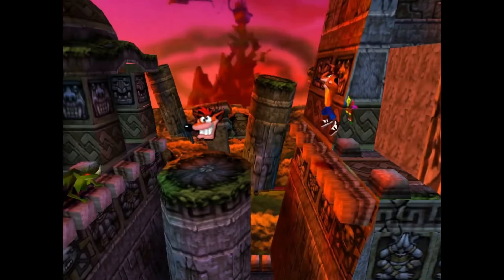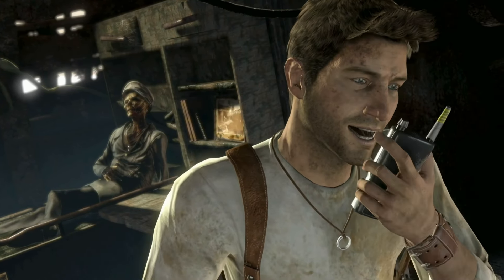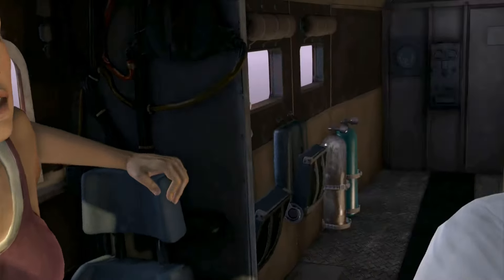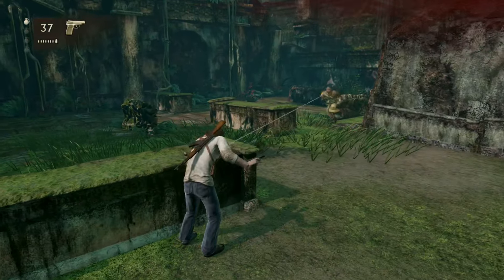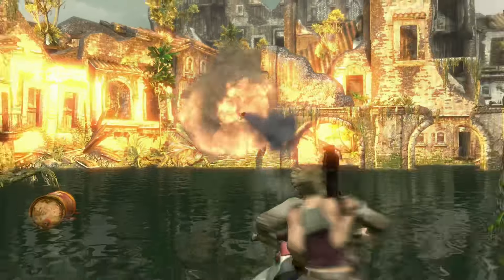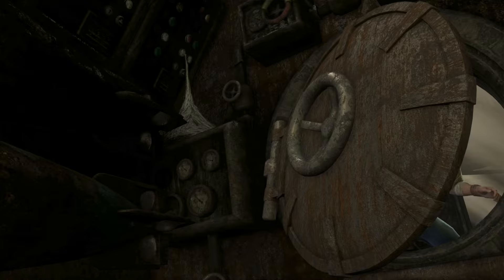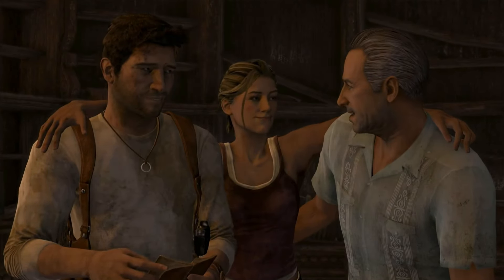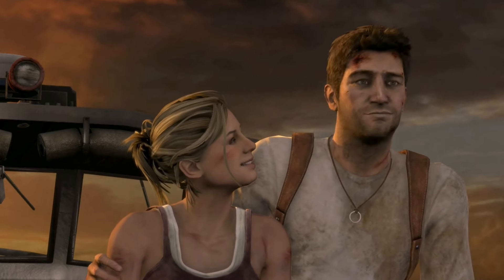Revisiting Uncharted: Drake's Fortune (2024 Review)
When Uncharted gets brought up nowadays, usually it's the sequels that get the most attention, and rightly so, but that should not diminish Drake's Fortune.  It does have some rough edges, but it built a solid foundation of ideas that I think are still enjoyable in 2024.